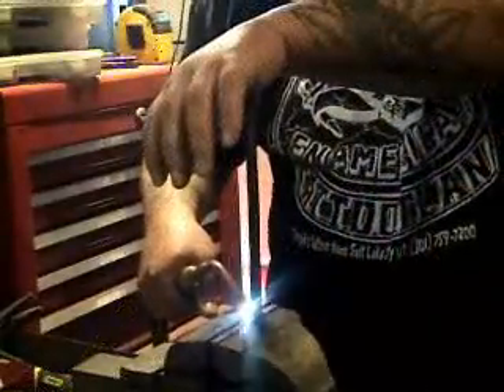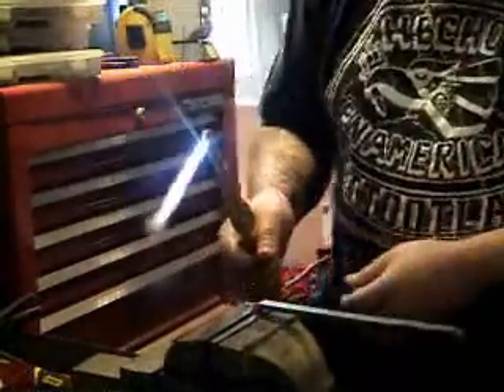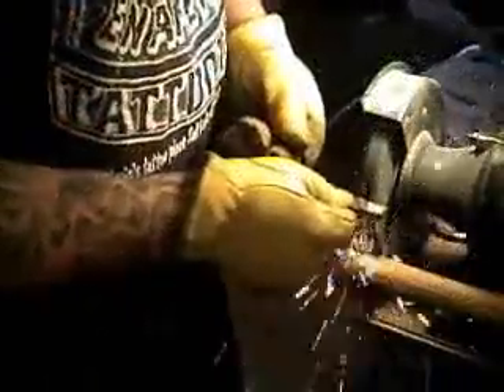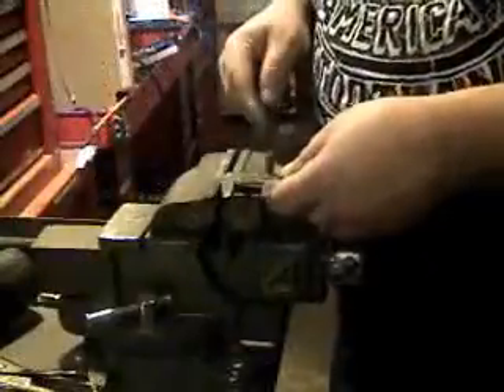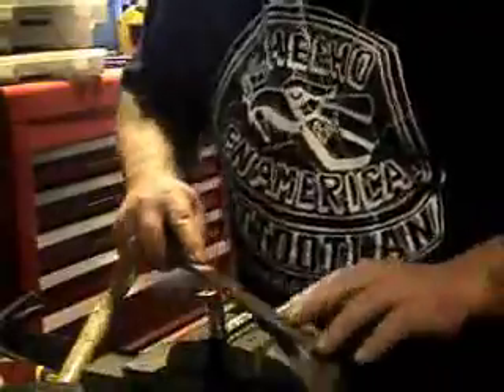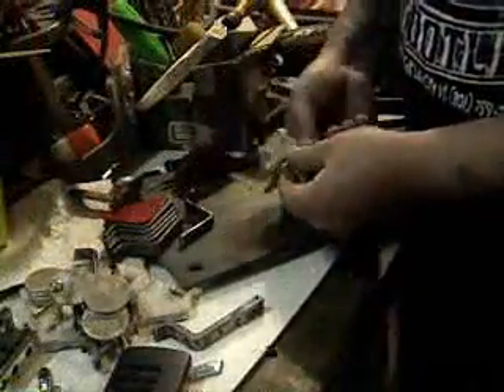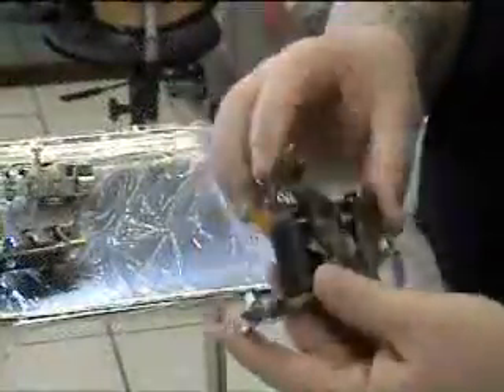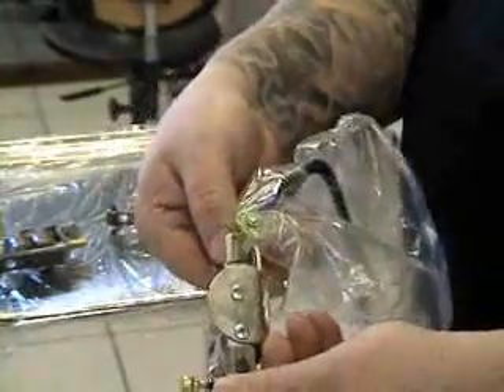how to make a tattoo machine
Making a tattoo machine.